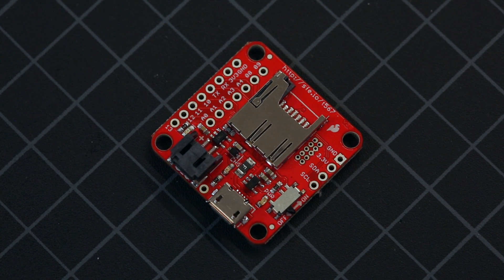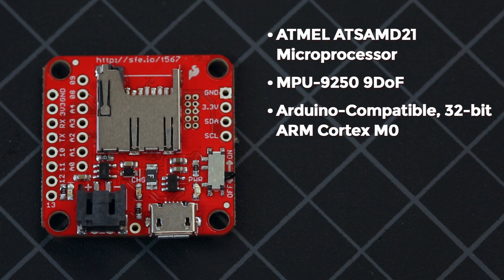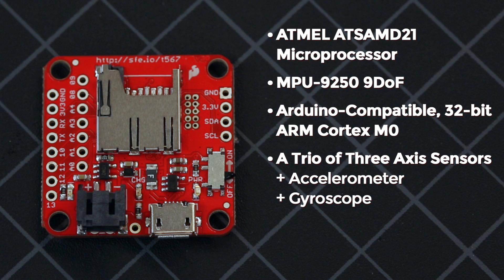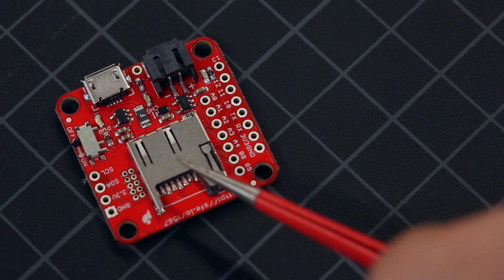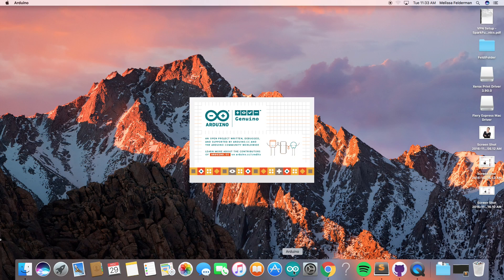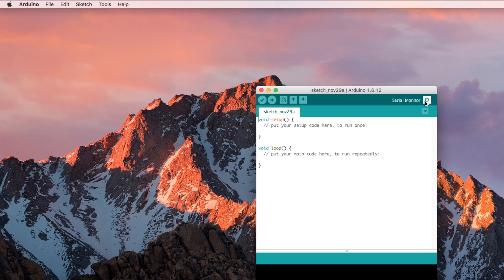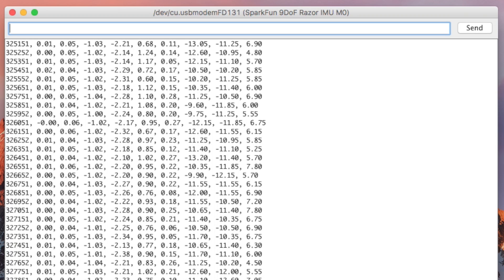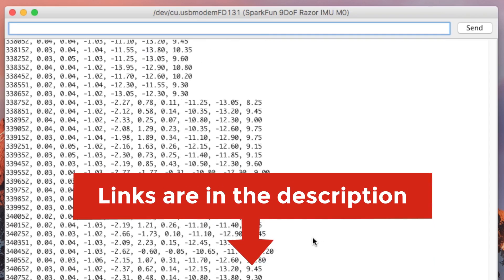SparkFun 9DOF Razor IMUM0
The SparkFun 9DoF Razor IMU M0 combines a SAMD21 microprocessor with an MPU-9250 9DoF (9 Degrees of Freedom) sensor to create a tiny, reprogrammable, multipurpose IMU (Inertial Measurement Unit). It can be programmed to monitor and log motion, transmit Euler angles over a serial port or even act as a step-counting pedometer.

The 9DoF Razor’s MPU-9250 features three 3-axis sensors—an accelerometer, gyroscope and magnetometer—that give it the ability to sense linear acceleration, angular rotation velocity and magnetic field vectors. The onboard microprocessor, Atmel’s SAMD21, is an Arduino-compatible, 32-bit ARM Cortex-M0+ microcontroller also featured on the Arduino Zero and SAMD21 Mini Breakout boards.

In addition to a pair of ICs, the 9DoF Razor IMU includes a µSD card socket, LiPo battery charger, power-control switch, and a host of I/O breakouts for project expansion. It comes preprogrammed with example firmware and an Arduino-compatible bootloader, so you can customize the firmware and flash new code over a USB connection.